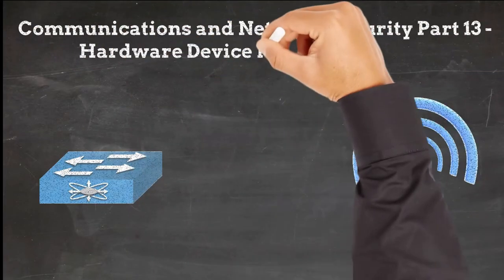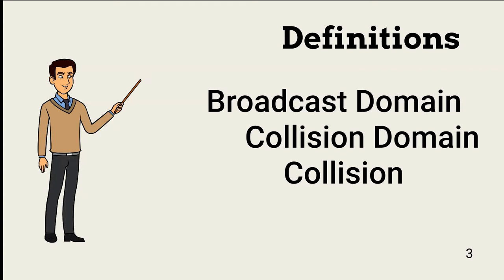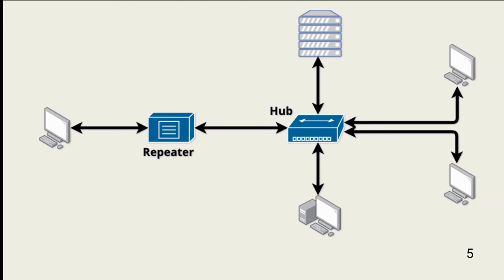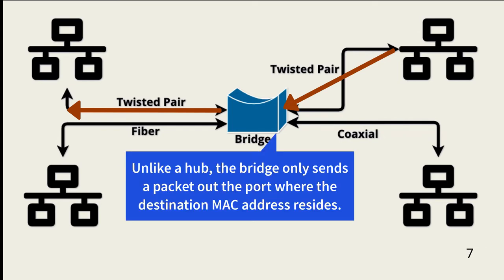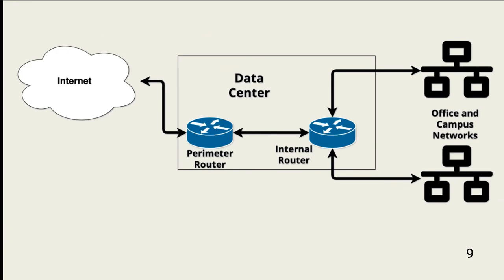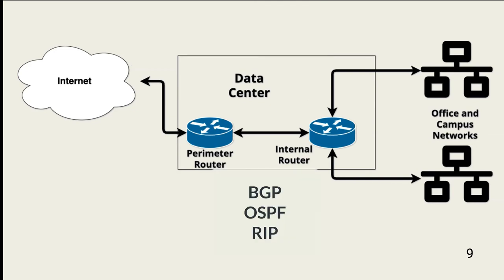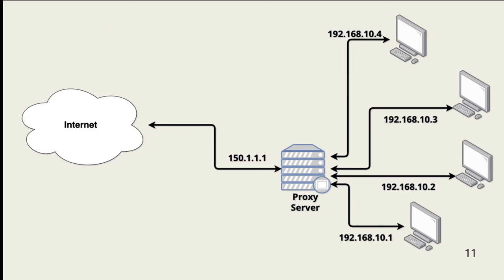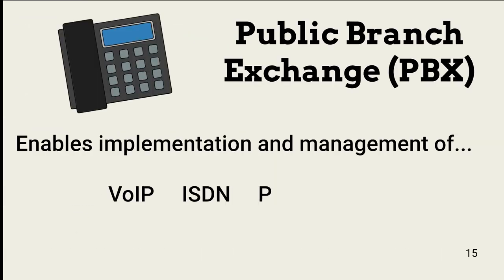Communications and Network Security Part 13 - Hardware Device Network Security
Review the Table of Contents below.  In this lesson, we look at how network appliances and other network resources provide an additional layer of information resource security.  We also look at how some devices add no protection at all but are commonly used.  Appliances and devices include hubs, routers, switches, PBX switches, modems, bridges, gateways, proxies, wireless access points, Unified threat management.

Table of Contents:
00:00 - Intro
00:28 - Overview
00:51 - Definitions
01:48 - OSI Model
02:10 - Hubs
03:03 - Modems
03:42 - Bridges
04:45 - Switches
06:02 - Routers
07:02 - Gateways
07:46 - Proxies
08:34 - LAN Extender
08:48 - Wireless Access Points
09:04 - Unified Threat Management
09:37 - PBX